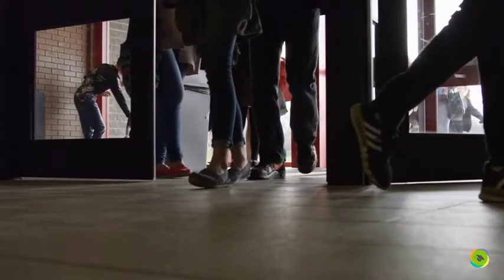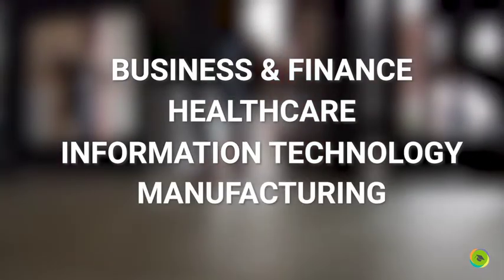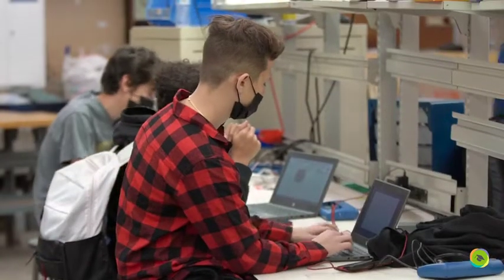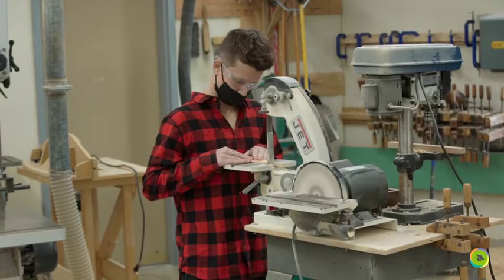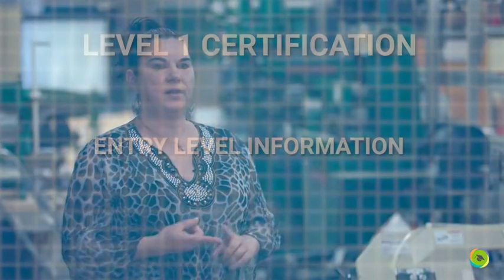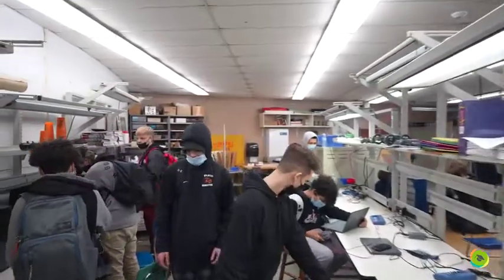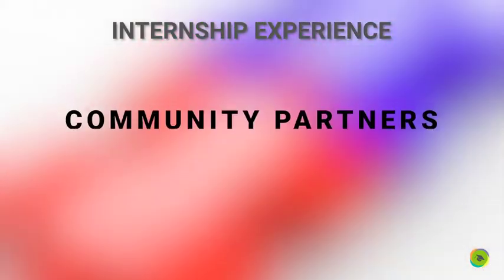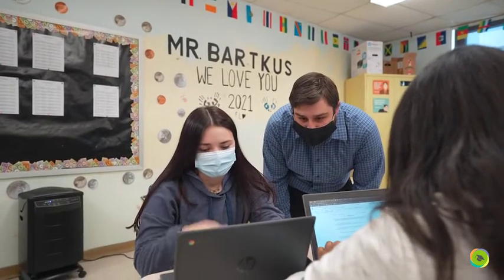Gardner High School, Innovation Pathways Program, Gardner, MA